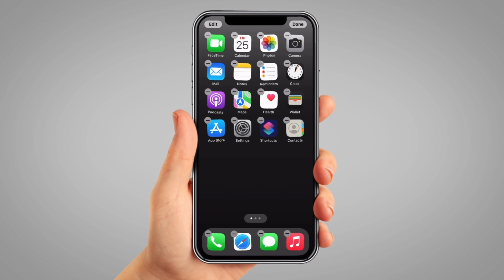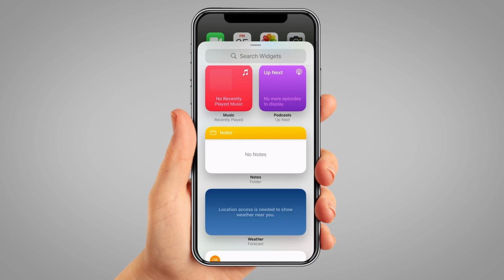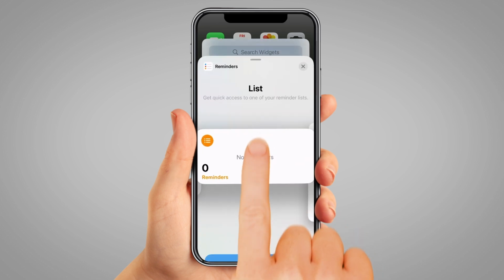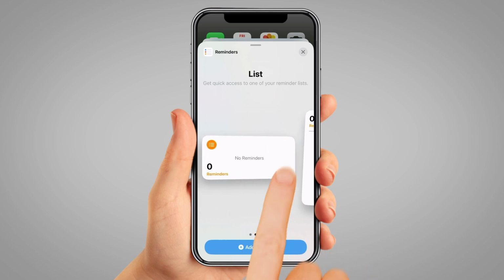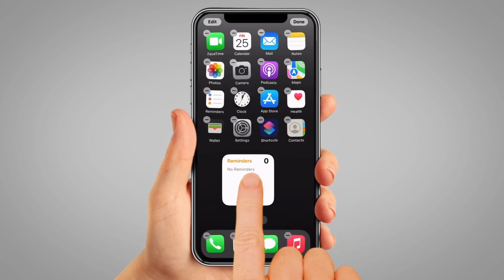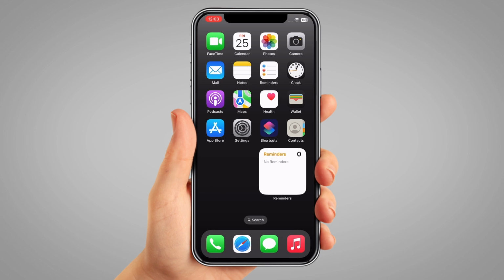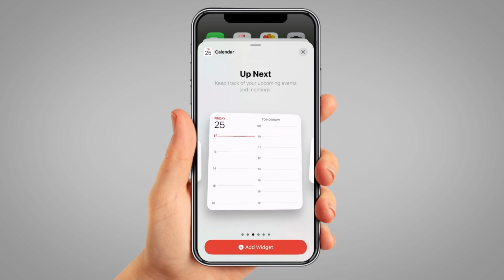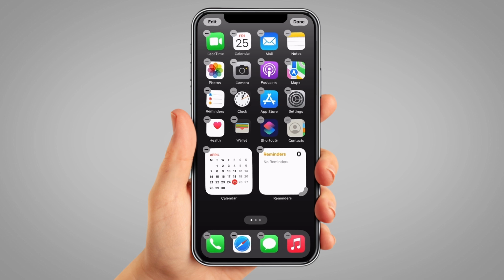How to Add Calendar & Reminder Widgets on iPhone (Step-by-Step Tutorial)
Want to see your upcoming events and reminders right on your iPhone home screen? In this tutorial, you’ll learn how to add and customise **Calendar and Reminder widgets on iPhone**, so you can check your schedule and to-do list at a glance.

This guide is ideal if you’re exploring iPhone accessibility features, shortcuts or just want a smarter way to organise your home screen.

What You’ll Learn in This Video:

✔️ What widgets are and how they work
✔️ How to add the **Reminders widget** on iPhone
✔️ How to add the **Calendar widget** on iPhone
✔️ Different widget styles (lists, daily view, full calendar)
✔️ How to move and arrange widgets on your iPhone home screen
✔️ Tips for using **iPhone accessibility shortcuts** with widgets

Chapters:

00:00 – Intro: Why widgets are useful
00:06 – Upcoming events & reminders on home screen
00:13 – What is a widget?
00:20 – Mini version of apps explained
00:25 – Widgets available on iPhone
00:30 – Focus: Calendar & Reminder widgets
00:38 – Unlock iPhone & enter edit mode
00:50 – Tap Add Widget
00:56 – Widget gallery explained
01:02 – Add Reminders widget
01:19 – Layout & style options
01:33 – Add chosen Reminders widget
01:42 – Move and arrange Reminders widget
01:54 – Add Calendar widget
02:12 – Calendar styles explained
02:24 – Add chosen Calendar widget
02:29 – Arrange on screen & finish setup
02:35 – Both widgets ready on iPhone home screen

👥 About Reach by Nightingale Hammerson